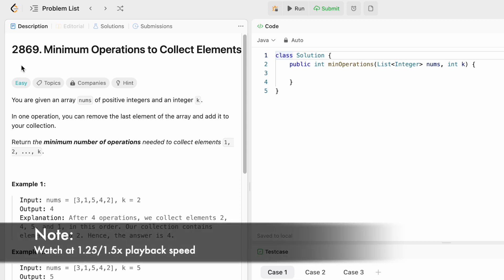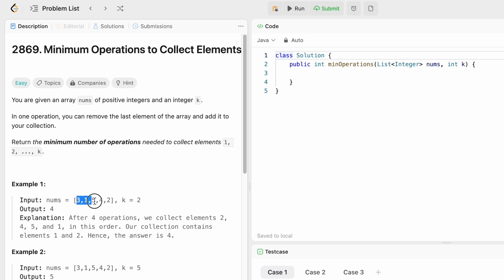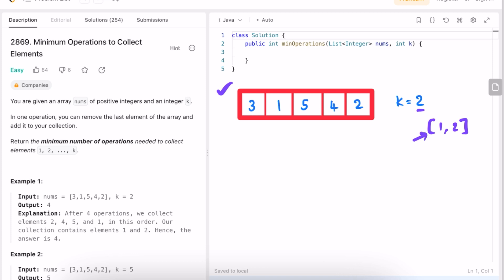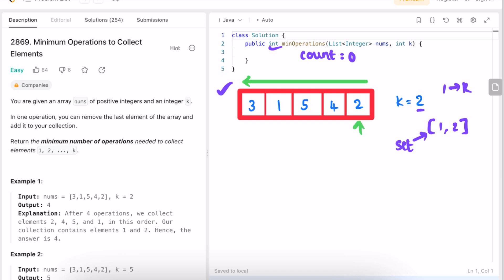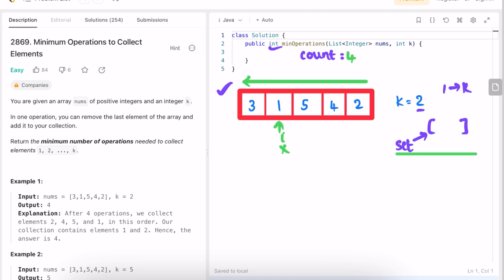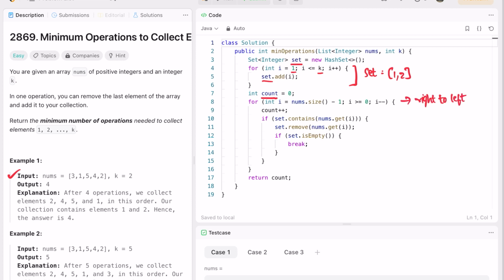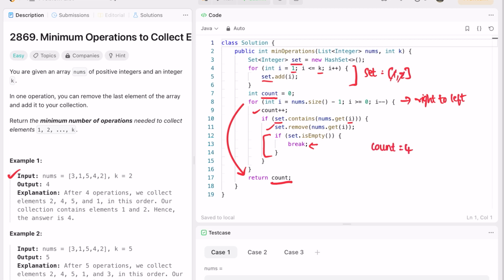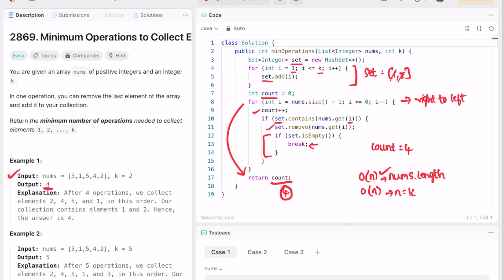Leetcode | 2869. Minimum Operations to Collect Elements | Easy | Java Solution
This video has the Problem Statement, Solution Walk-through and Code for the Leetcode Question 2869. Minimum Operations to Collect Elements
, with a Time Complexity of O(n) and Space Complexity of O(n).

Time Stamps ⏱️:
0:00 - Problem Statement
0:44 - Solving the Problem
2:17 - Code [Java]
3:15 - Time and Space Complexity

2869. Minimum Operations to Collect Elements
Leetcode Minimum Operations to Collect Elements
Minimum Operations to Collect Elements
Minimum Operations to Collect Elements Leetcode Solution
Minimum Operations to Collect Elements Java Solution
Leetcode 2869
Minimum Operations to Collect Elements Developer Docs